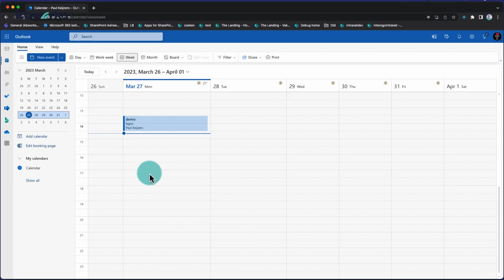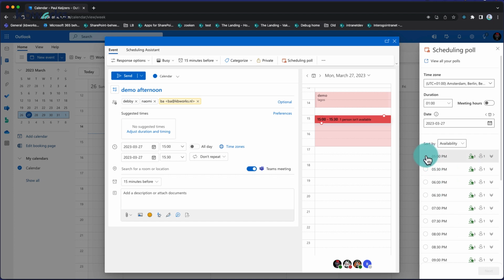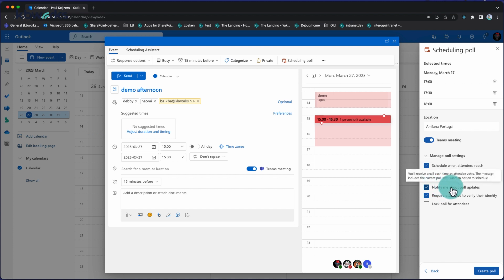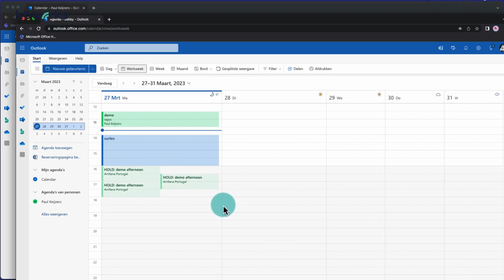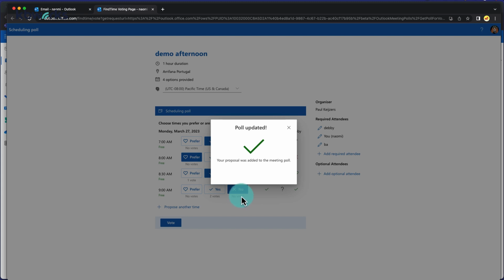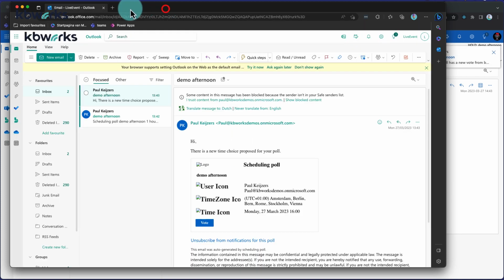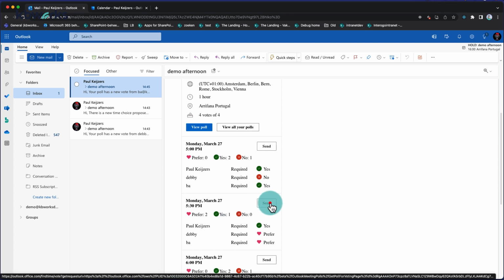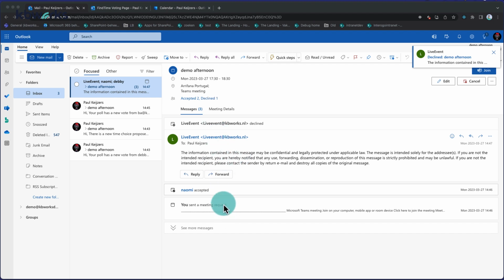How to do a poll before scheduling you meeting in outlook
Within microsoft365 you have the ability to do a poll with the participants of your meeting. This can be very easy and saves a lot of time of people to get a correct date for a meeting or a sportsplay.

0:00 Intro
0:13 explaining what it is.
1:01 Demo of the scheduling tool
8:38 conclussion